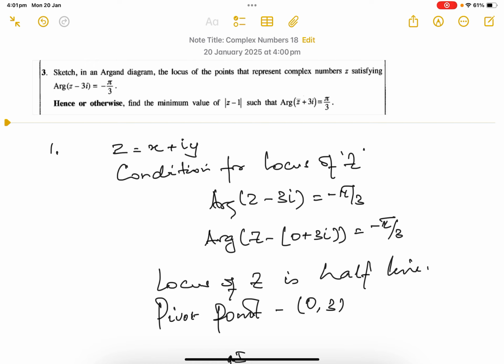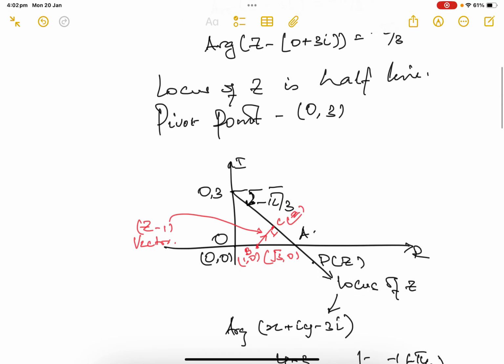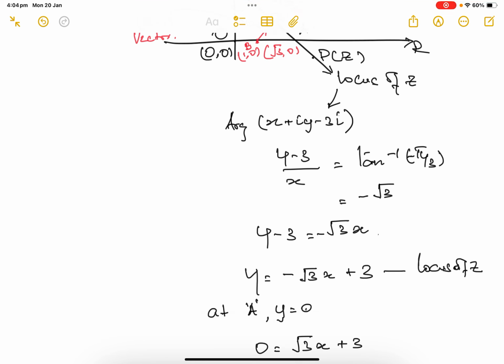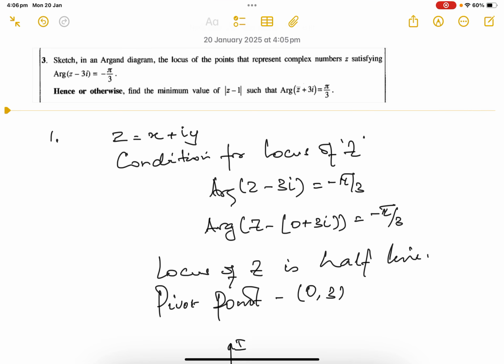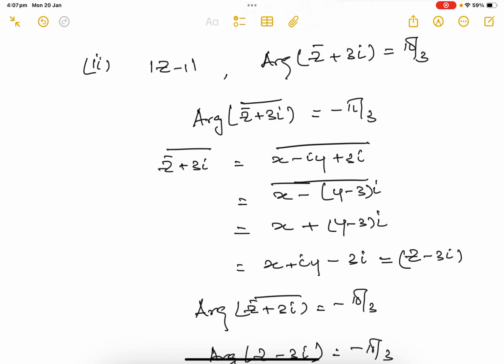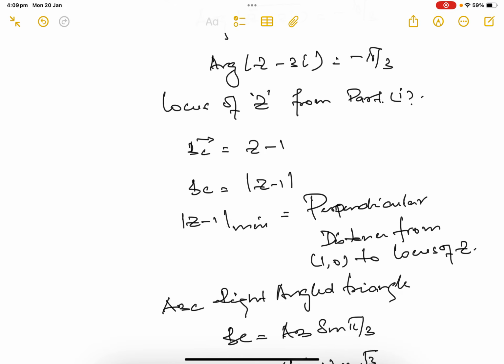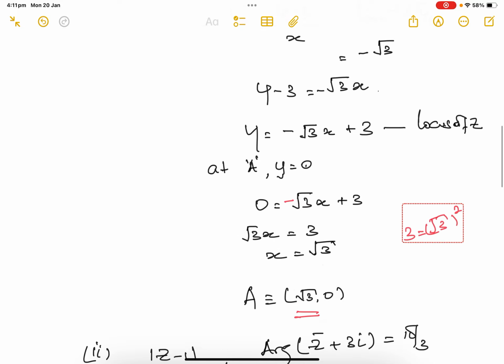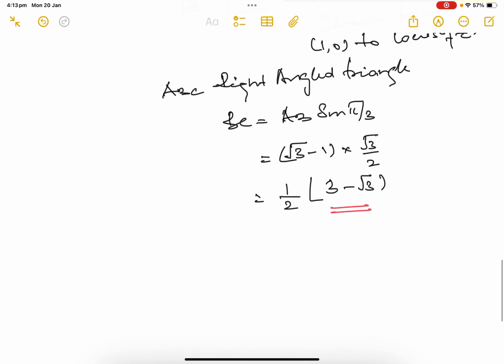Past A/L question on Complex Numbers.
Past question on Complex Numbers for A/L students.